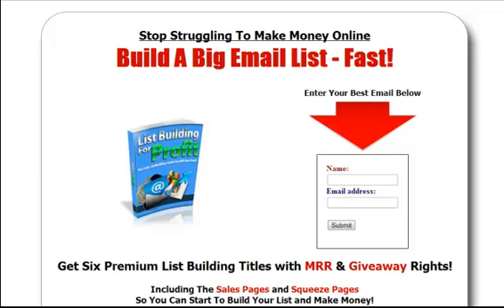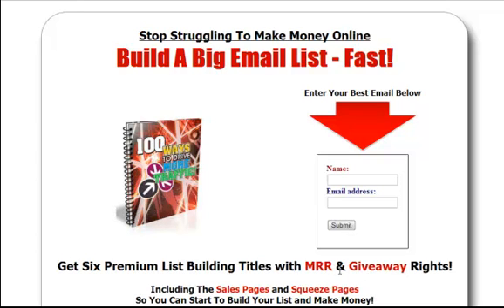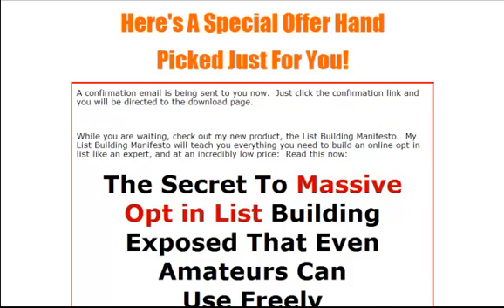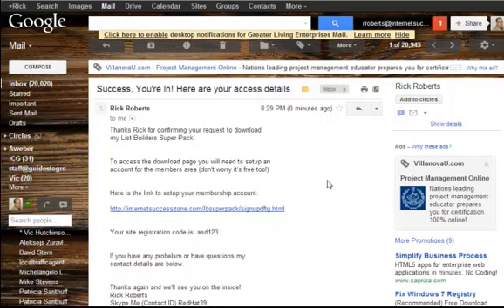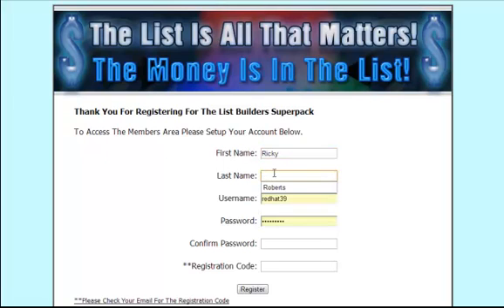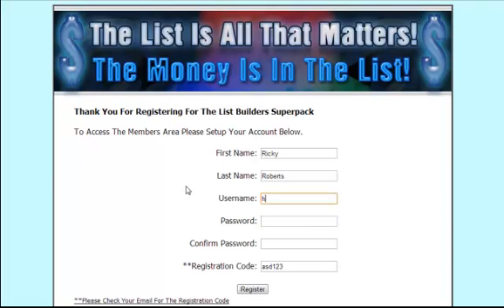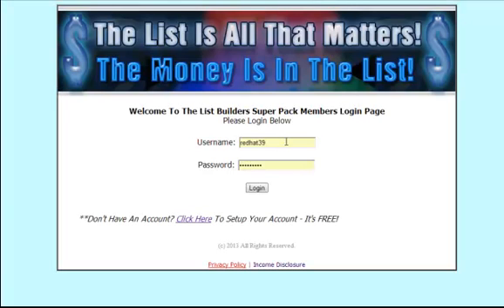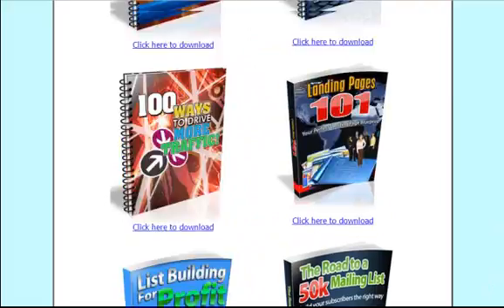Software Tour List Builders Super Pack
Tour of how the mini-sales funnel works that The List Builders Super Pack software creates.